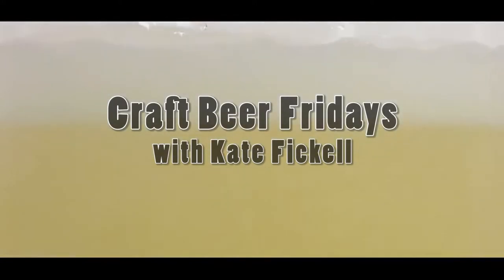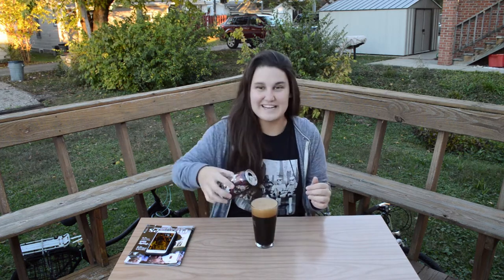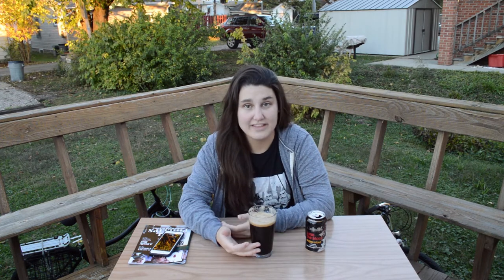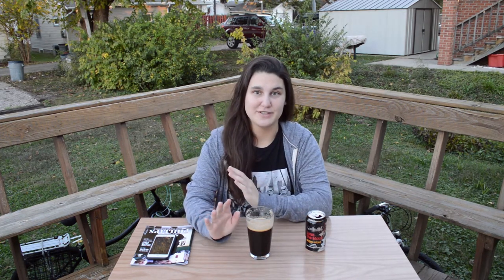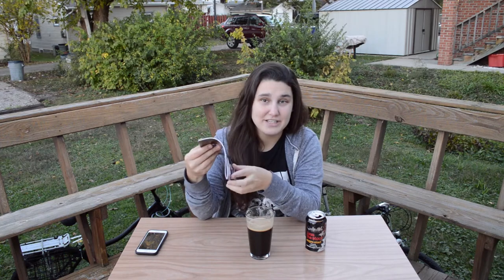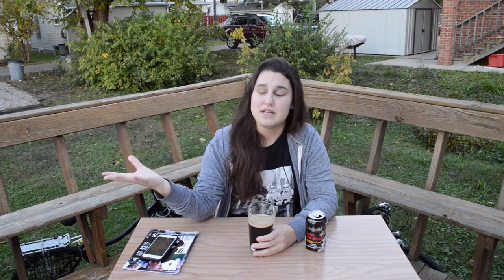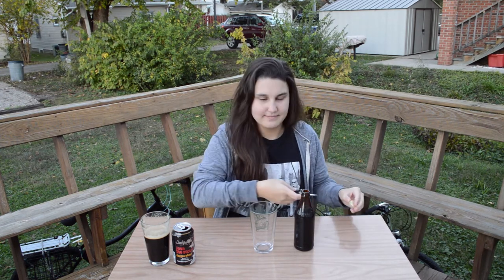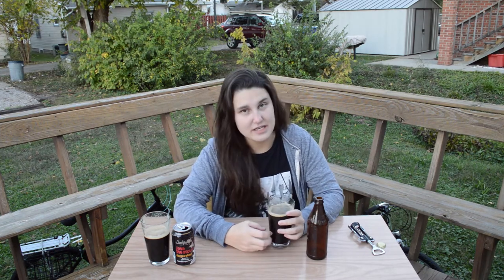Java The Stout by Jackie O’s and Homebrew Review: Episode 26: Craft Beer Fridays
Come watch a fun analysis of craft beer. In this episode, I talk about Star Wars, Rogue 1, Donald Trump as president, home brewing, my new blog, magazine features and more!

Song: September by Earth, Wind & Fire